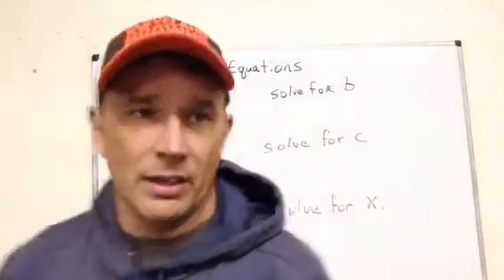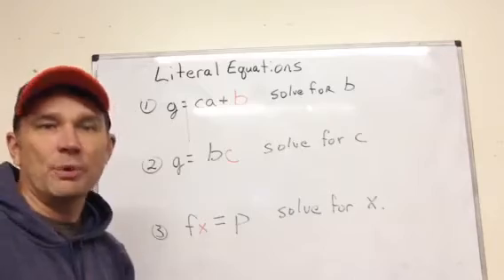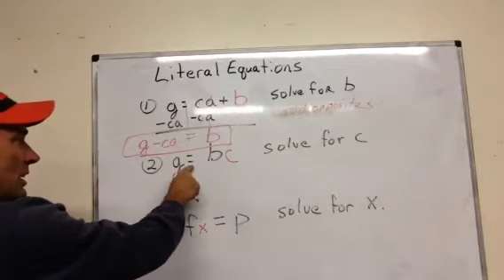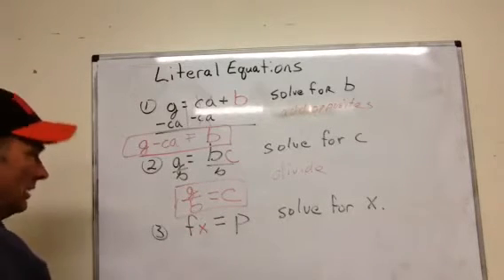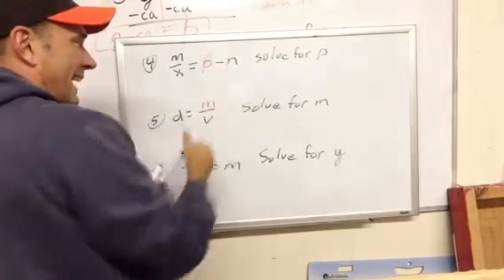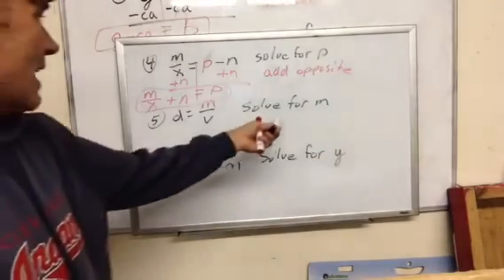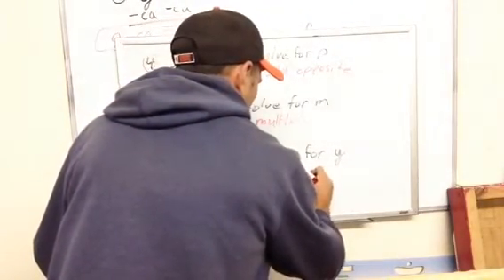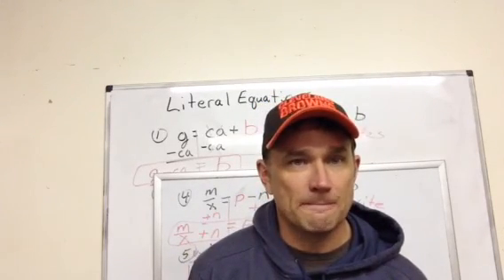Alg1 2-5 literal equations.